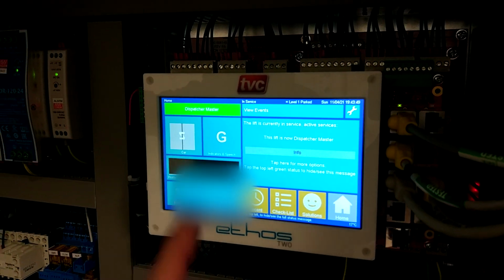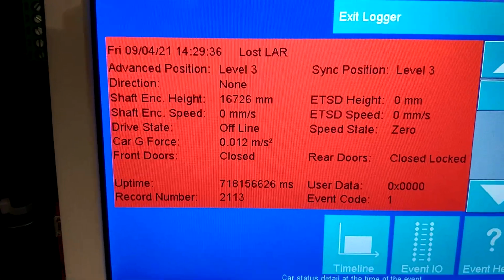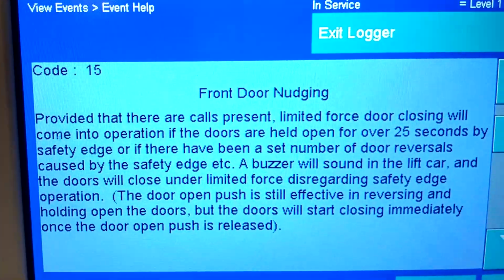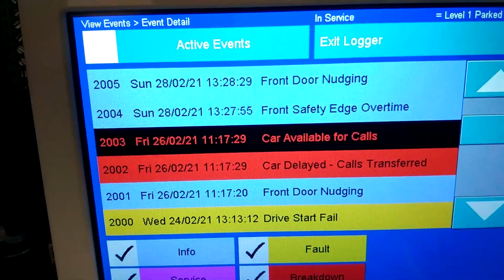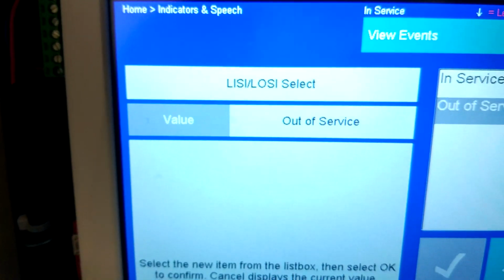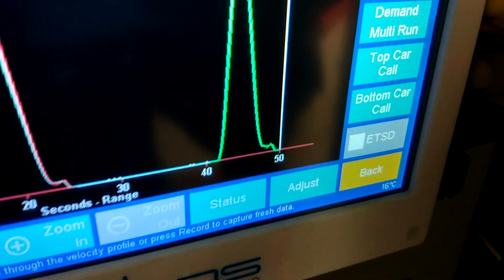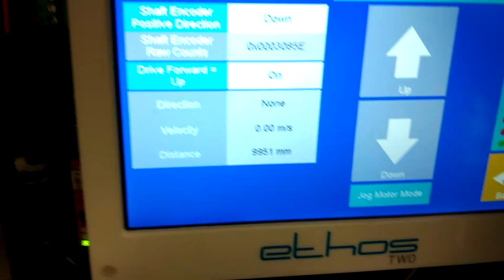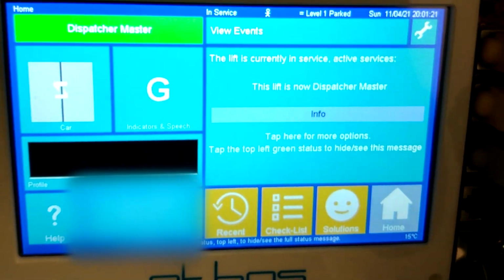Detailed look at Thames Valley 2